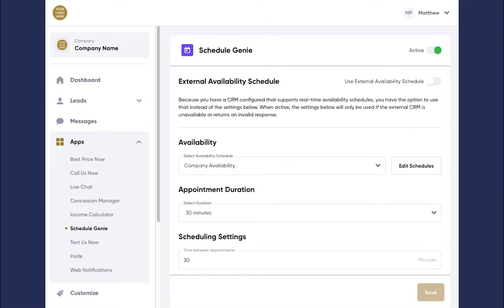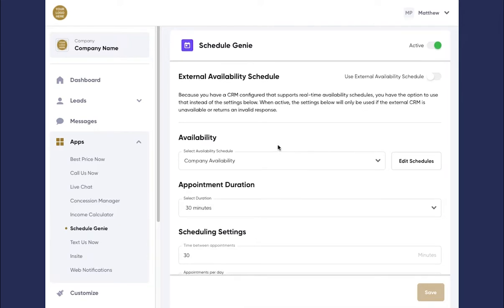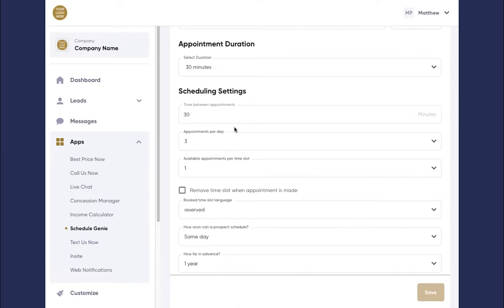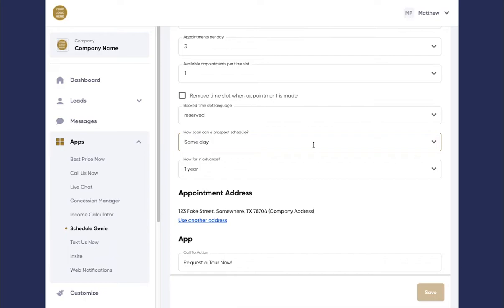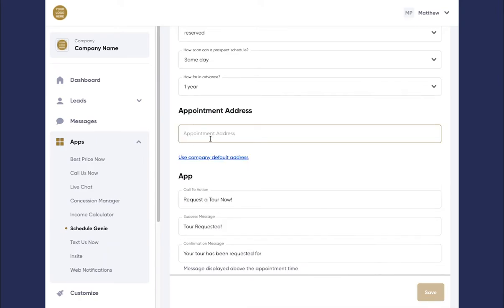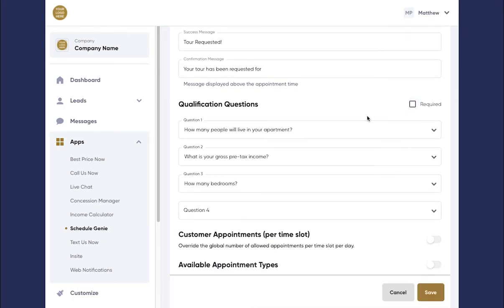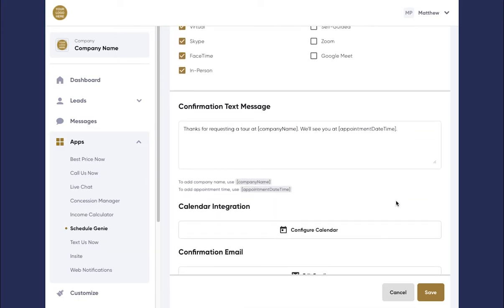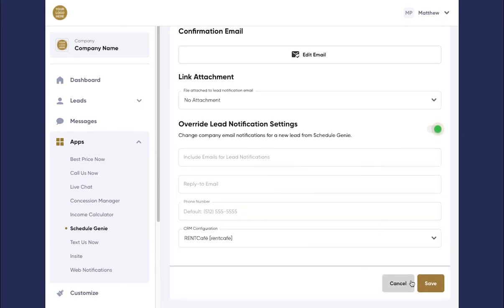The Conversion Cloud Support - Schedule Genie